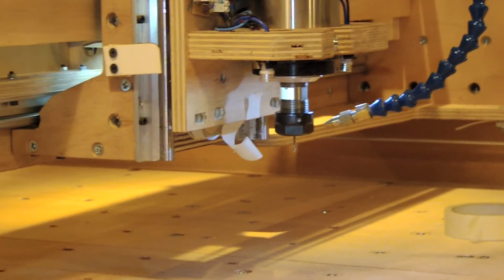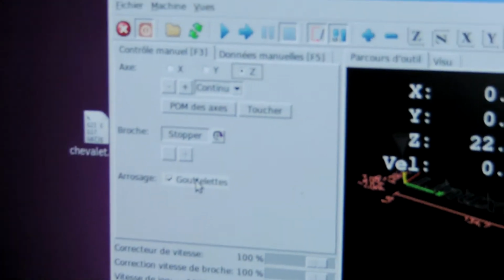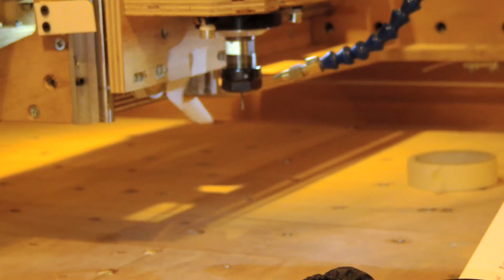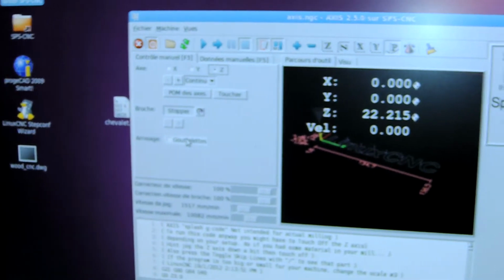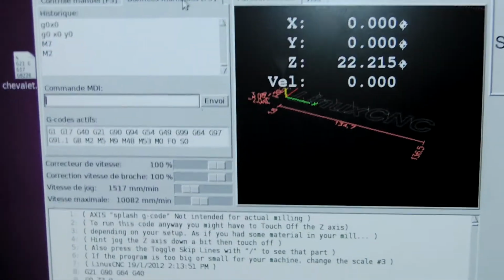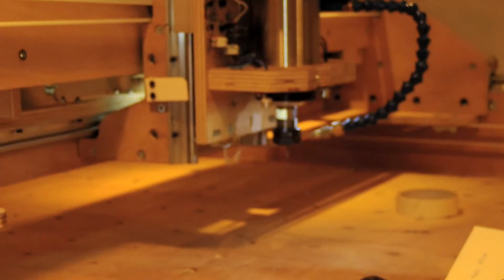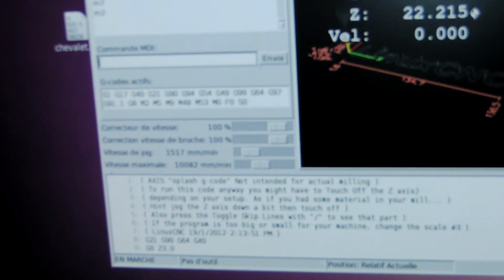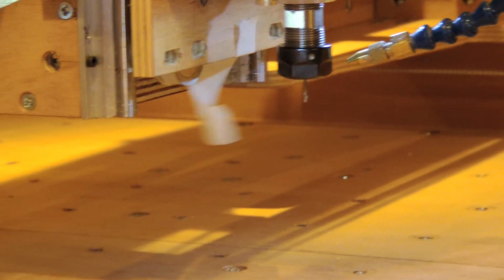Homemade DIY CNC, CNC remote control cooling modification part 2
Homemade CNC:

This episode shows how to install stuff for making a remote control cooling with Linux CNC / emc2. This modification allows also to insert the cooling control in a G-Code file. So the G-code file can control when to start & stop the cooling system.